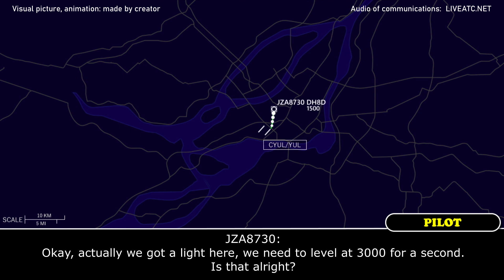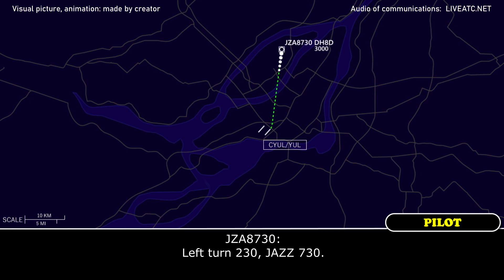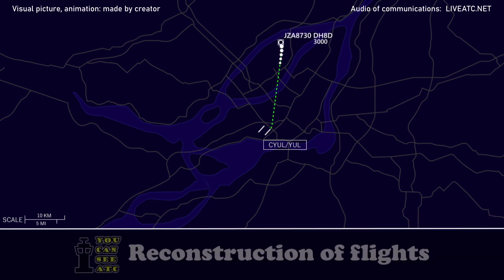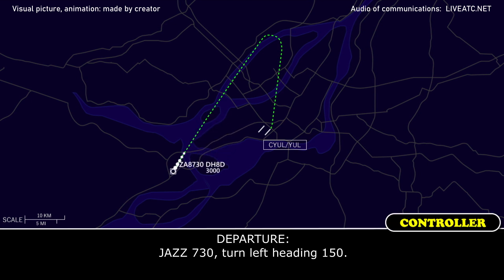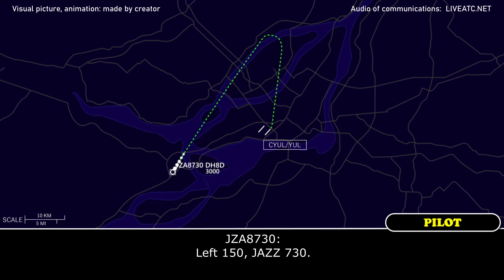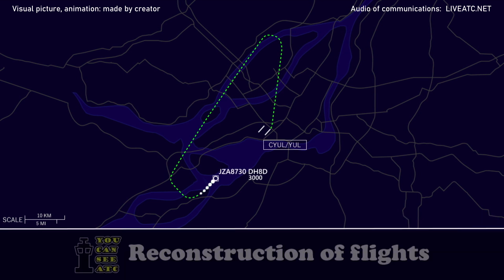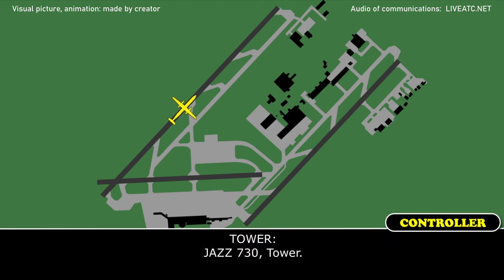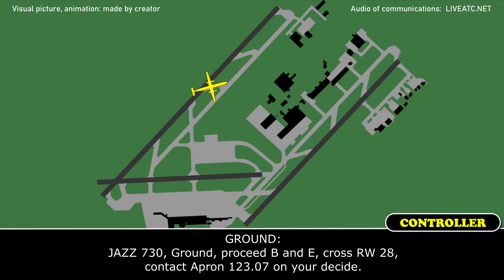PAN-PAN, Hydraulic issue | Air Canada Jazz De Havilland Dash 8-400 | Montreal Trudeau airport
THIS VIDEO IS A RECONSTRUCTION OF THE FOLLOWING SITUATION IN FLIGHT:

28-FEB-2021. An Air Canada Jazz De Havilland Dash 8-400 (DH8D), registration C-GGAH, performing flight JZA8730 / QK8730 from Montreal Trudeau international airport (Canada) to Quebec/Jean Lesage international airport (Canada), after departure declared PAN-PAN and reported about hydraulic problem. The pilot decided to return back.

TEXT VERSION OF COMMUNICATIONS (Read if subtitles in video were fast):

JZA8730: Montreal, hello, JAZZ 730, with you, 1700 for 3000.
DEPARTURE: JAZZ 730, Montreal Departure, you’re identified and climb 16000.
JZA8730: Okay, actually we got a light here, we need to level at 3000 for a second. Is that alright?
DEPARTURE: JAZZ 730, re-cleared to 3000.
JZA8730: Okay, 3000, we’ll let you know, JAZZ 730.
DEPARTURE: JAZZ 730, would you prefer to stay close to the field or you wanna continue on course?
JZA8730: JAZZ 730, yeah, we just ran the checklist here… We’re gonna need to come back to Montreal.
DEPARTURE: JAZZ 730, roger, make a left turn to a heading 230.
JZA8730: Left turn 230, JAZZ 730.
DEPARTURE: JAZZ 730, would you prefer the right or the left side?
JZA8730: Right side is fine, 6R, for JAZZ 730.
DEPARTURE: JAZZ 730, roger, so expect RW 6R and fly heading 220. Do you need any assistance, any equipment on the ground?
JZA8730: 220, negative at this time, we’ll let you know.
DEPARTURE: Roger.
JZA8730: Montreal, JAZZ 730.
DEPARTURE: Yes, go ahead.
JZA8730: Yeah, I’d like to change our request. We’d like to request 06L, if we can. And we’d like to declare PAN-PAN at this time.
DEPARTURE: JAZZ 730, roger, and… I checked that… What is the nature of the problem?
JZA8730: We’ve got a hydraulic caution light here, we may or may not be losing some fluid. We got 5100 pounds of gas on board and 33 souls.
DEPARTURE: Including crew?
JZA8730: Affirm.
DEPARTURE: Thank you.
DEPARTURE: JAZZ 730, turn left heading 150.
JZA8730: Left 150, JAZZ 730.
DEPARTURE: JAZZ 730, turn left heading 090 to intercept and cleared the ILS RW 06L approach.
JZA8730: Okay, 090 for the intercept, cleared ILS 06L, JAZZ 730.
DEPARTURE: …
DEPARTURE: JAZZ 730, equipment is on stand-by for you. Contact Montreal Tower 119.3.
JZA8730: 19.3 and thanks, JAZZ 730.
DEPARTURE: …
JZA8730: Tower, good evening, JAZZ 730, with you on the ILS 06L.
TOWER: JAZZ 730, Tower, good evening, wind is 080 at 10 knots, cleared to land RW 06L and all the equipment is waiting for you.
JZA8730: Cleared to land 06L, JAZZ 730.
TOWER: Roger.
TOWER: JAZZ 730, Tower.
JZA8730: Tower, all is working right now. We can exit normally… We’ll call you for taxi back.
TOWER: JAZZ 730, roger, so you can exit on B1 and contact Ground on 121.0, thank you.
JZA8730: Ground, JAZZ 730, B1…
GROUND: JAZZ 730, Ground, proceed B and E, cross RW 28, contact Apron 123.07 on your decide.

HOW I DO VIDEOS:
1) I monitor media, airspace, looking for any non-standard, emergency and interesting situation.
2) I find communications of ATC unit for the period of time I need.
3) I take only phrases between air traffic controller and selected flight.
4) I find a flight path of selected aircraft.
5) I make an animation (early couple of videos don’t have animation) of flight path and aircraft, where the aircraft goes on his route.
6) When I edit video I put phrases of communications to specific points in video (in tandem with animation).
7) Together with my comments (voice and text) I edit and make a reconstruction of emergency, non-standard and interesting situation in flight.